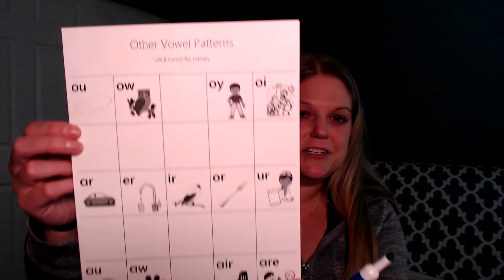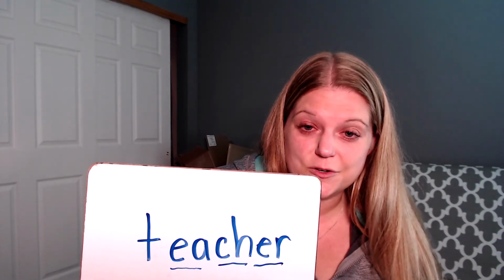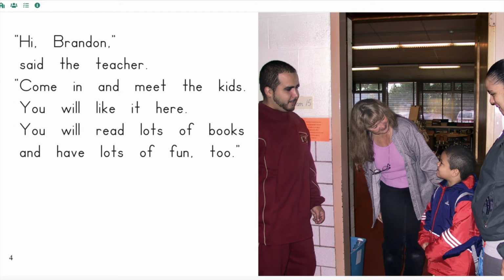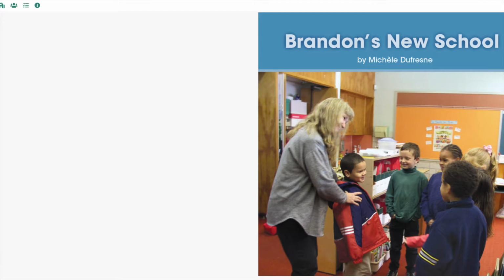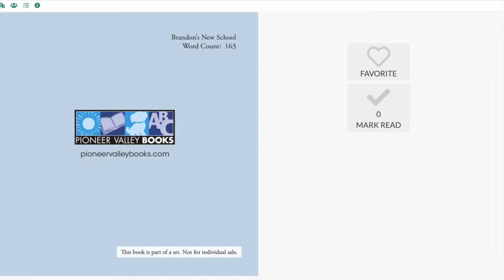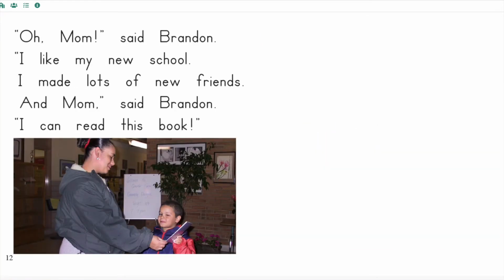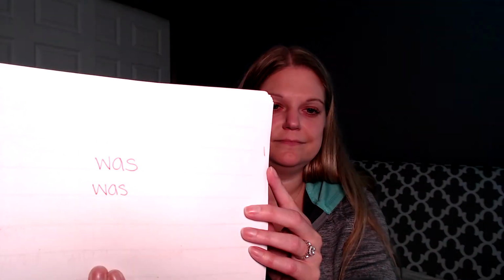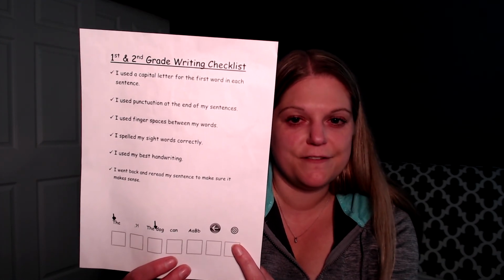Level F Brandon's New School